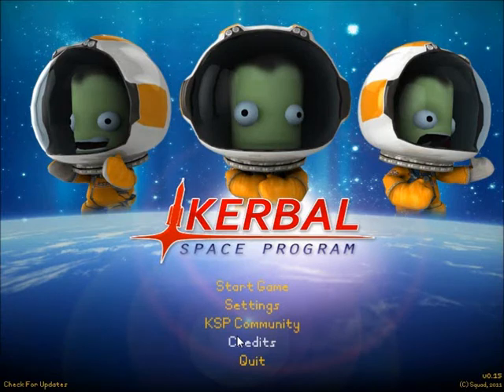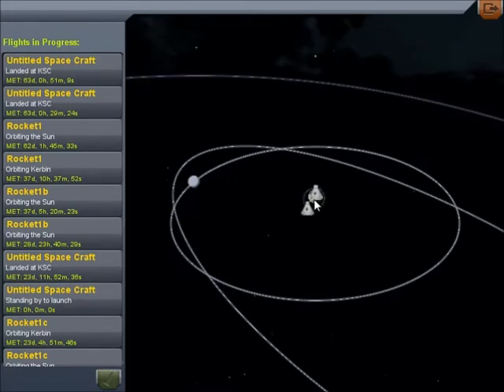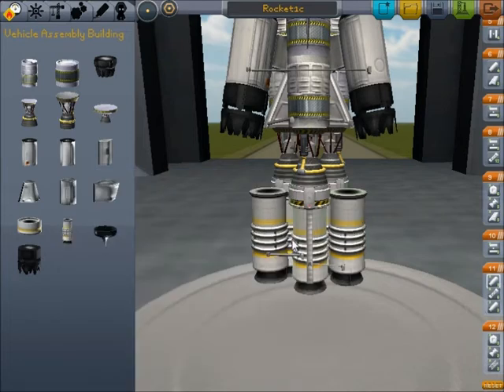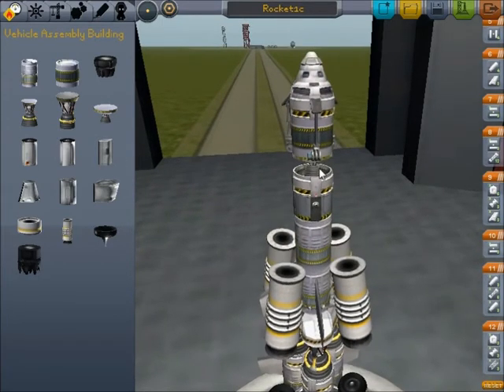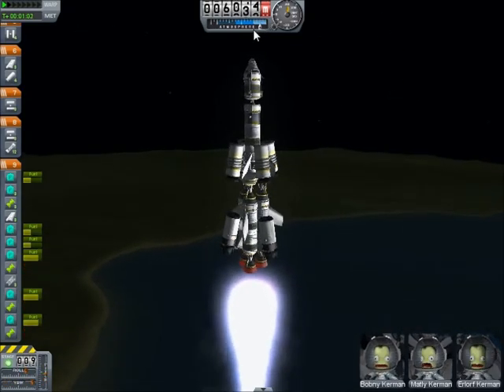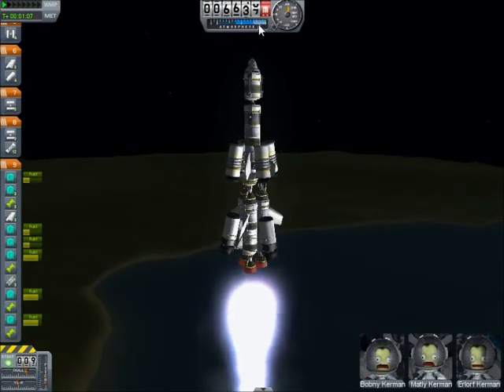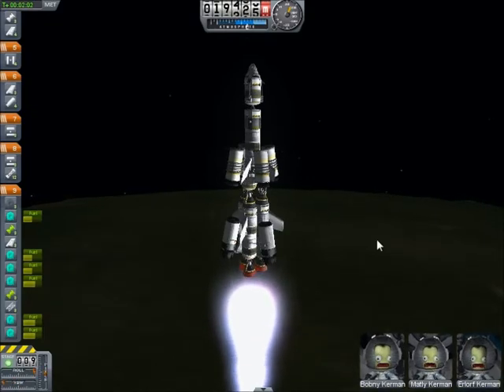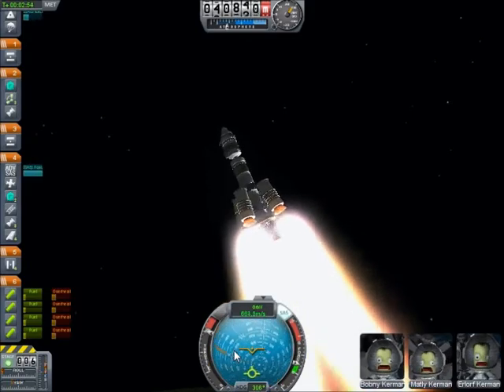Kerbal Space Program: Review & My Best Rocket so far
$15 gets you an addicting spacey sandbox game.

There are tons of mods out already like new parts and gimmicks but this is just the basics (version 1.15).